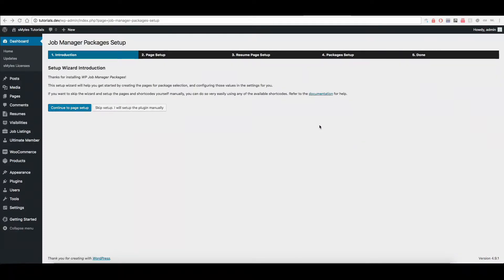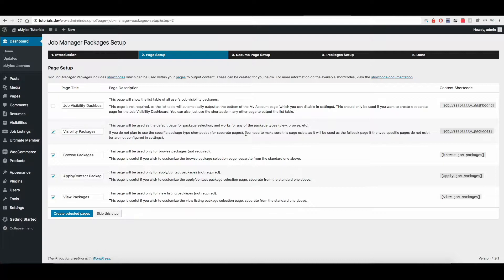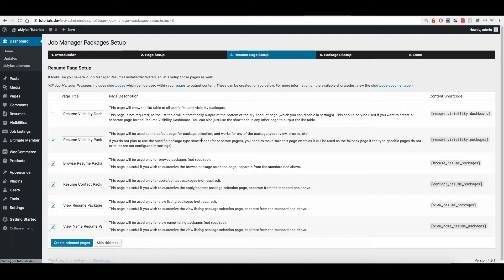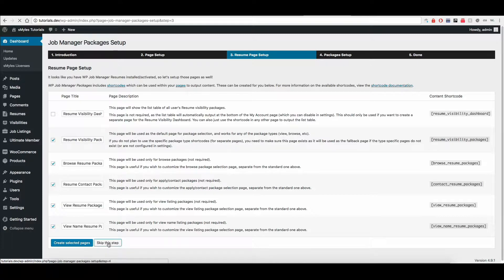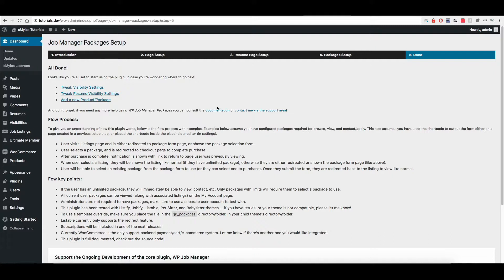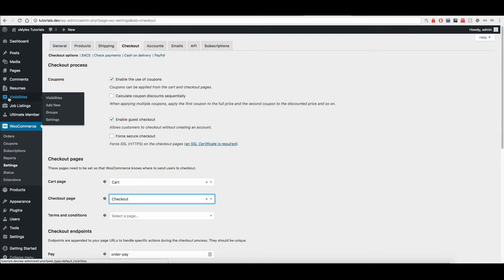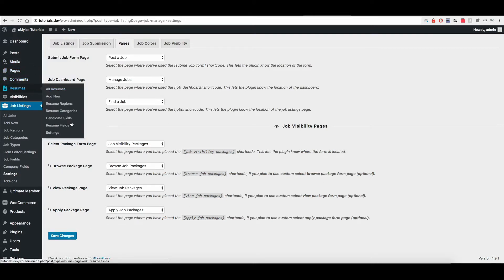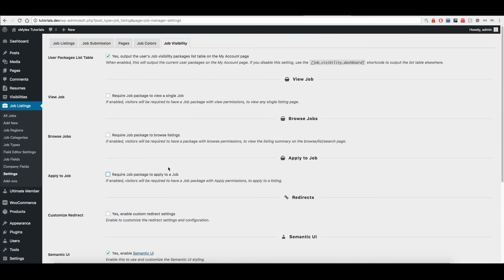WP Job Manager - Packages Initial Setup and Configurations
Walkthrough for the WP Job Manager Packages plugin going through initial setup, and available configuration options